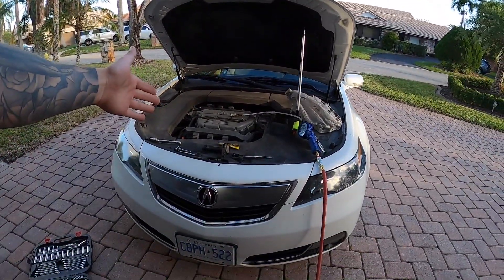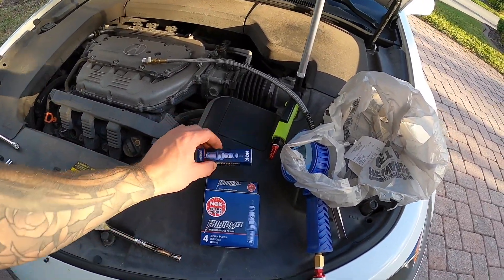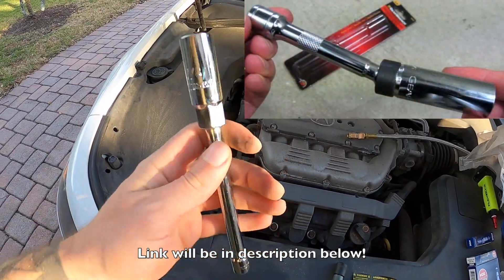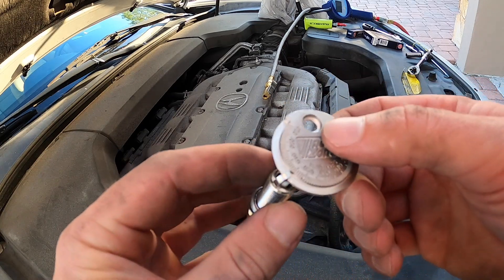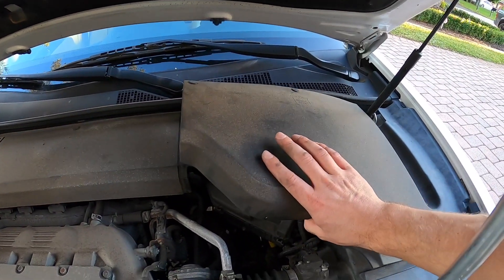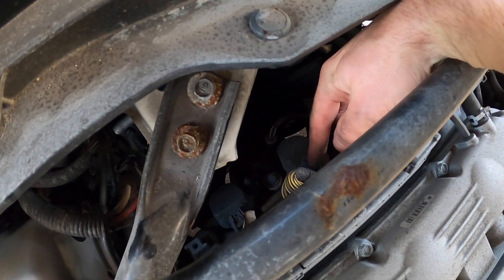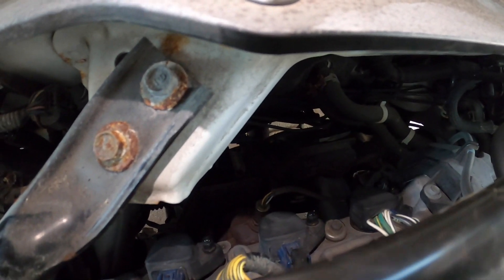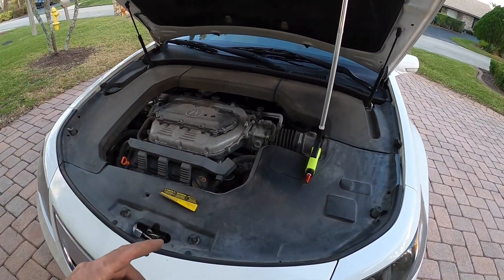ACURA TL SPARK PLUG REPLACEMENT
ACURA TL SPARK PLUG REPLACEMENT we are change the spark plug on this car after 100k miles the iridium spark plugs are overdue to be replaced so we show how we get the job done

Here is the spark plug tool I would recommend getting

Here are the NGK Iridium Spark Plugs